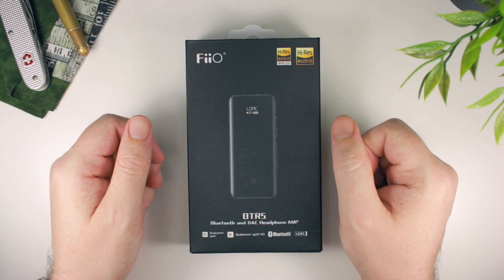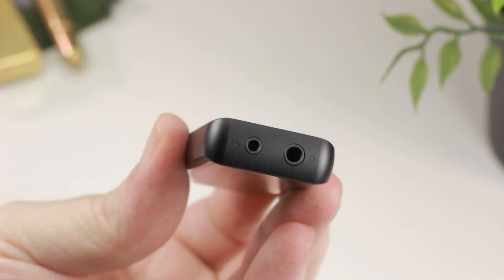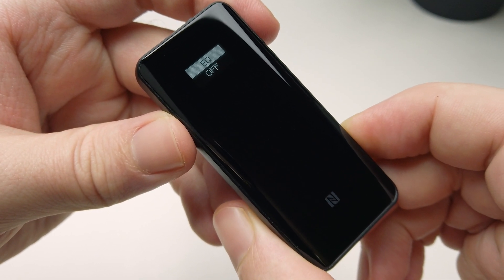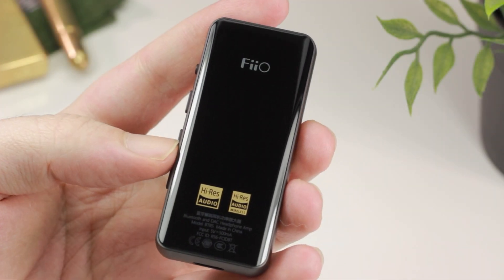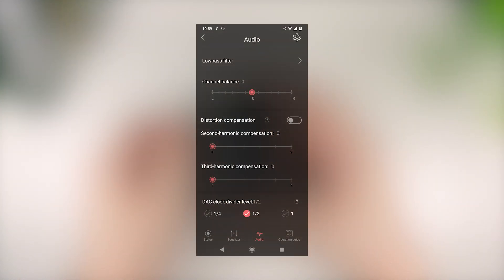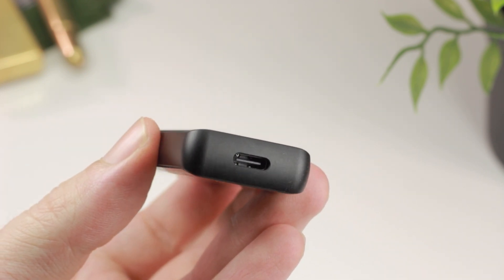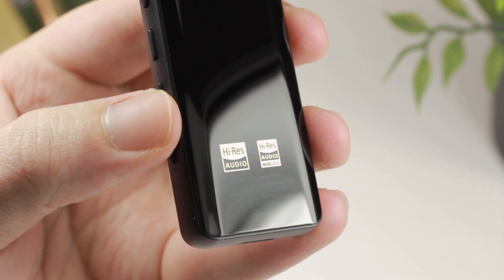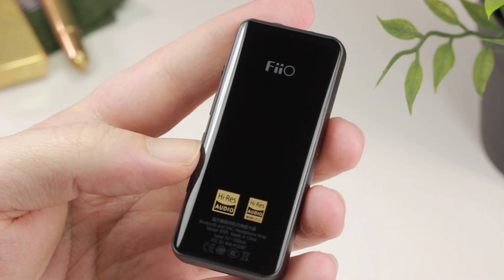FiiO BTR5 Bluetooth & USB DAC Review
If you're looking for a Bluetooth/USB DAC which sounds great, but don't require a long Bluetooth signal range, then the BTR5 is a great little device.